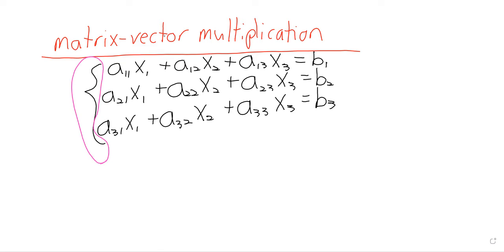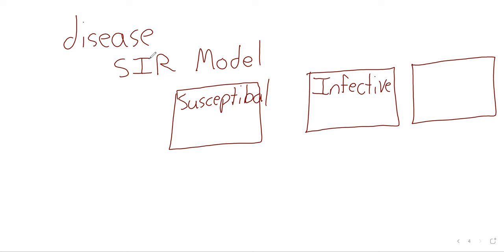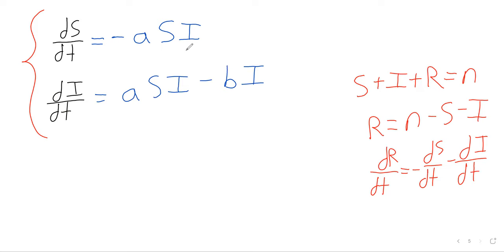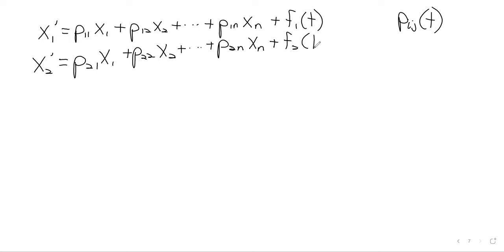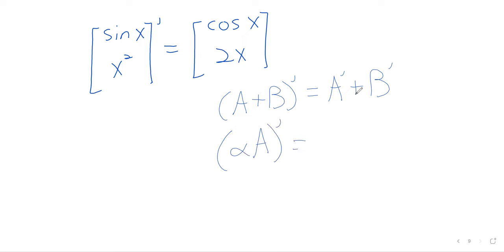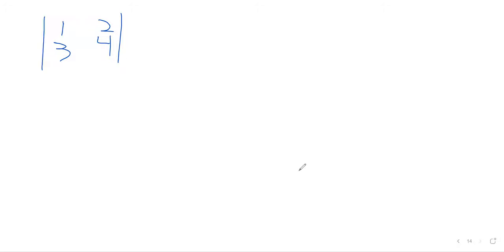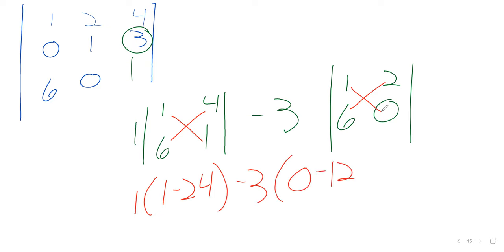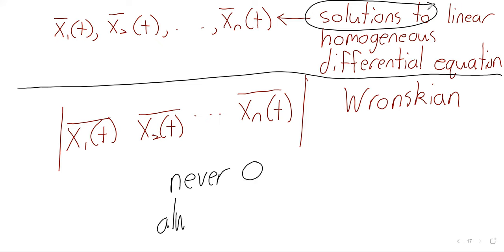2023 DE Week 7 Thursday